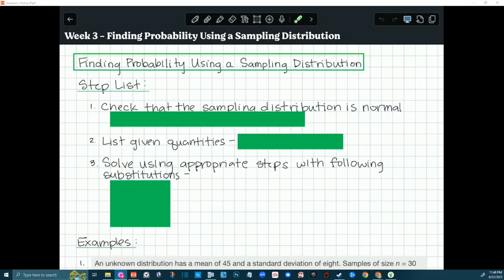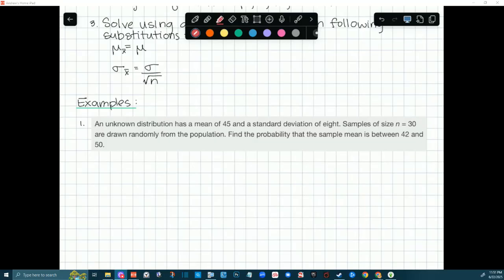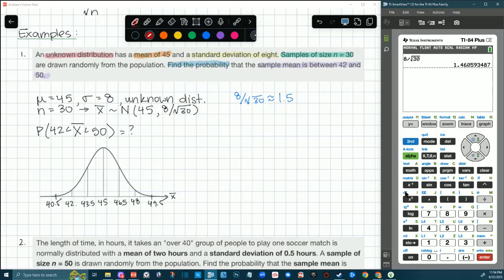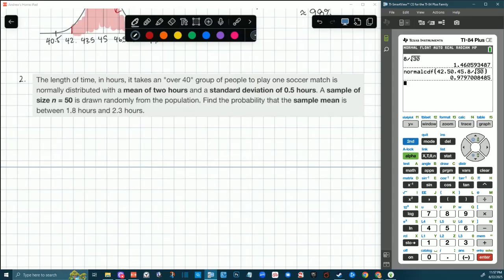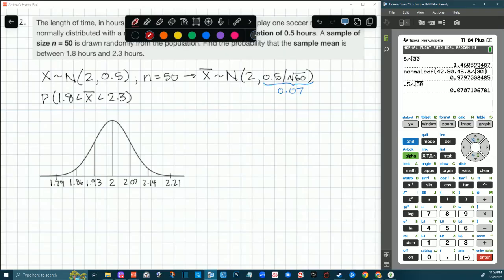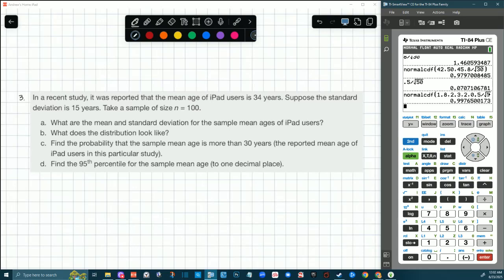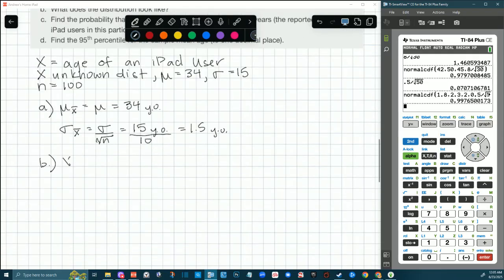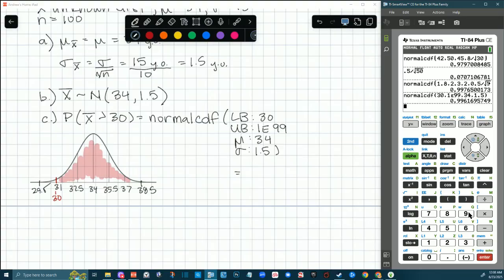Week 3 - Finding Probability Using a Sampling Distribution